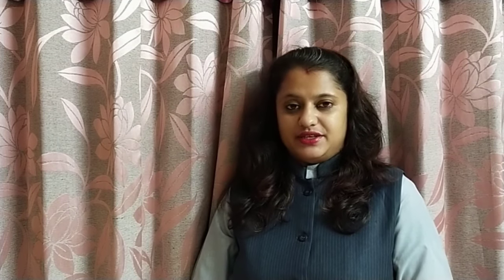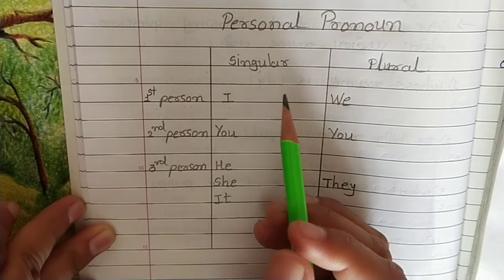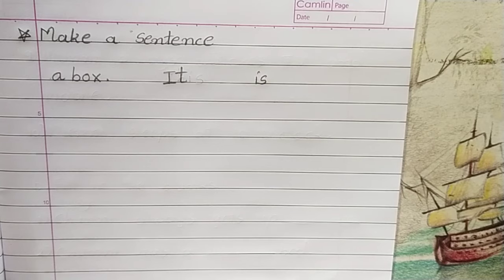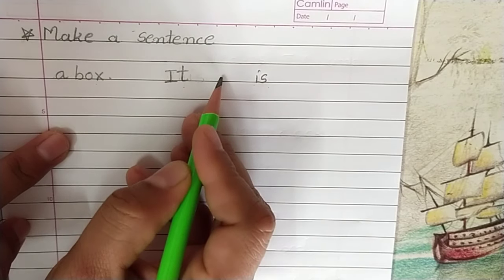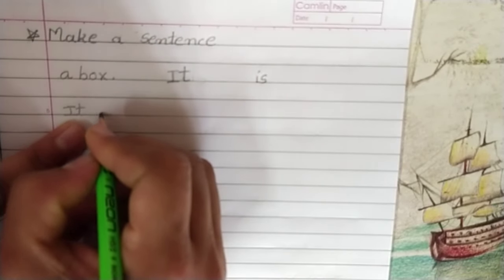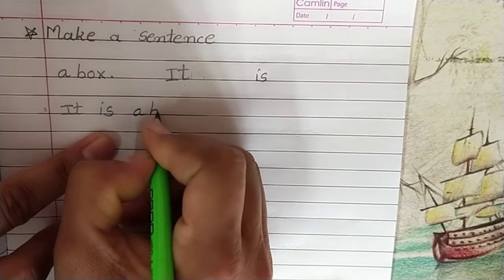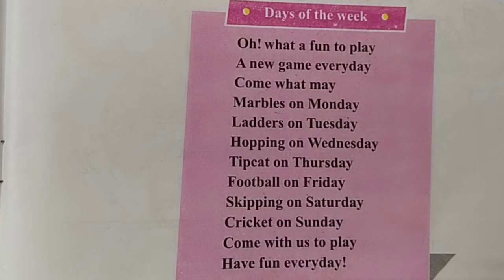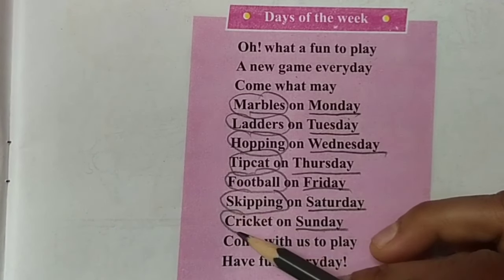Std 5th Sub Eng Little Steps 13,14,15 Act 3 Part 3 Gujmed